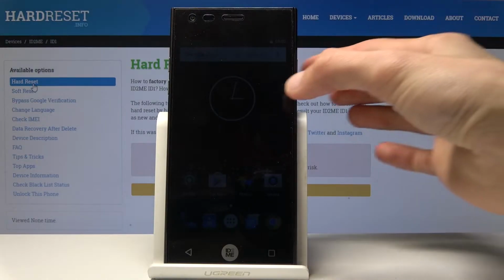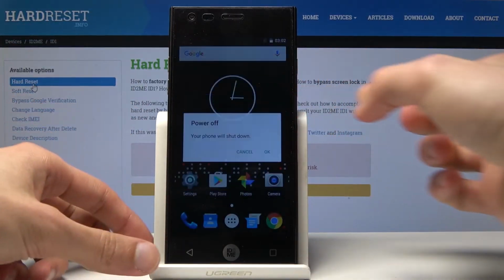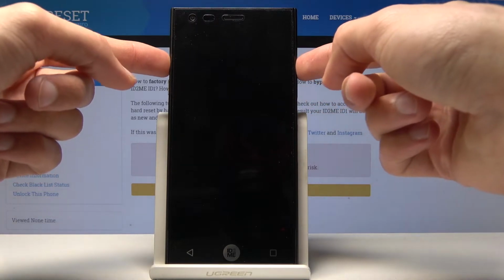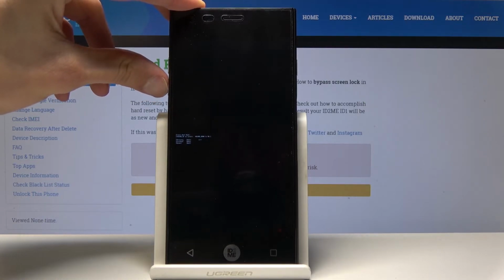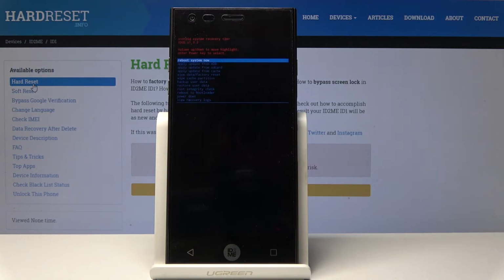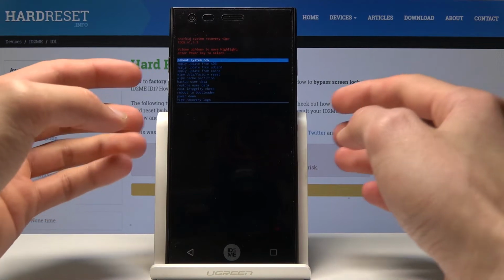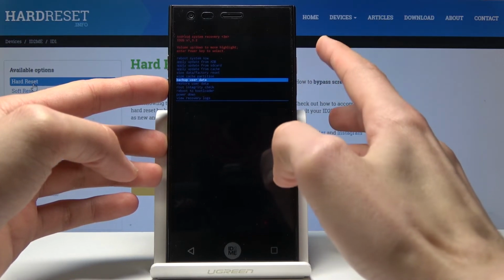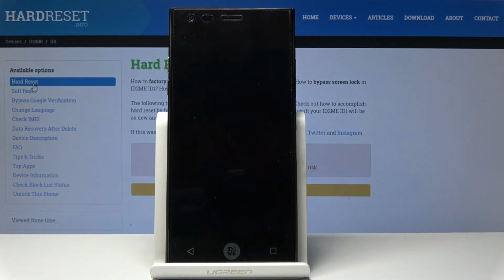How to Open Recovery Mode in ID2ME ID1 - Hidden Mode Activation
Best way to enable Recovery Mode in ID2ME ID1. Use the secret combination of keys and can enter the Android system recovery. Perform various of super features. Get access to hidden modes. Perform Hard Reset and Wipe Data. Find advanced information regarding your smartphone.

How to enable Recovery Mode in ID2ME ID1? How to exit Recovery Mode in ID2ME ID1? How to enter secret mode in ID2ME ID1? How to use Recovery Mode in ID2ME ID1?